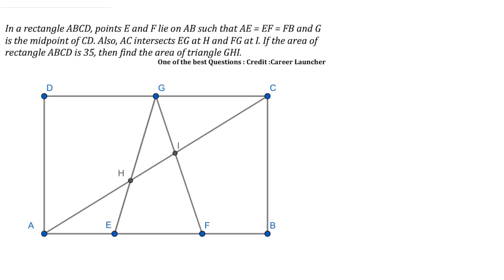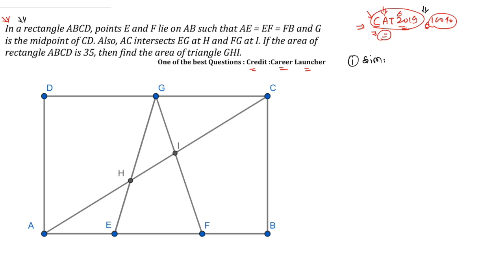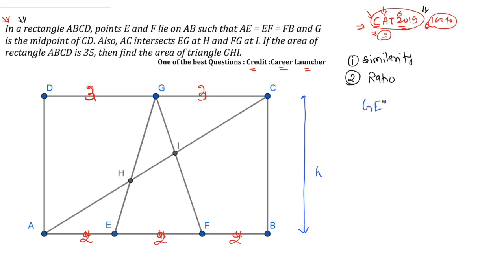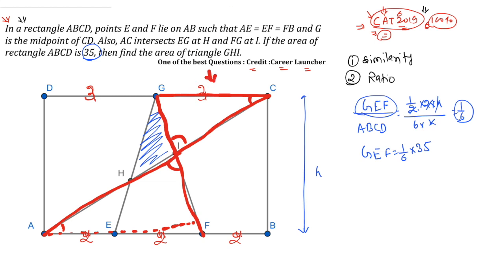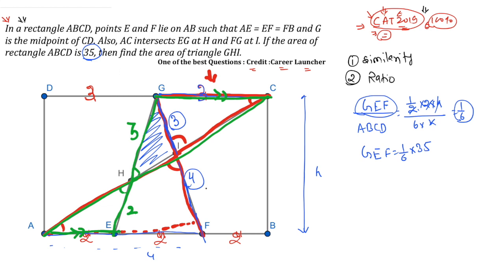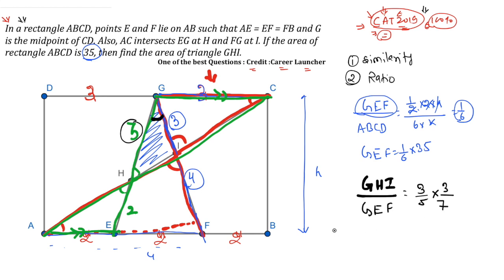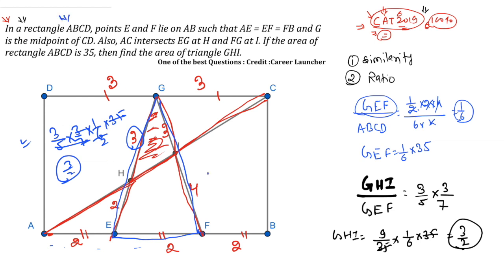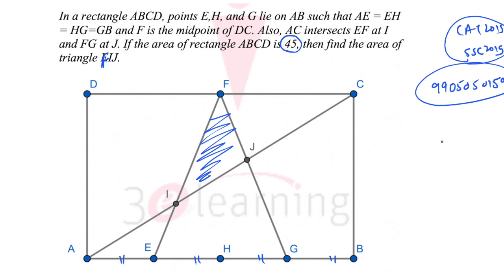One of The Best Geometry Questions : Credit Career Launcher - With Homework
In a rectangle ABCD, points E and F lie on AB such that AE = EF = FB and G is the midpoint of CD. Also, AC intersects EG at H and FG at I. If the area of rectangle ABCD is 35, then find the area of triangle GHI.